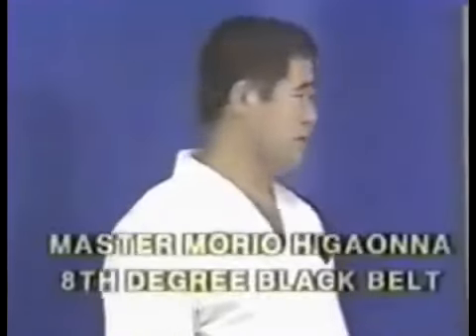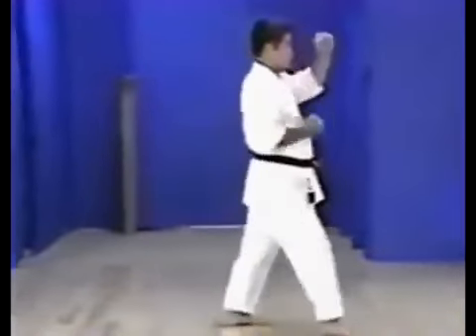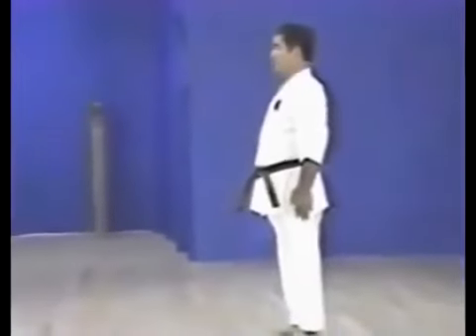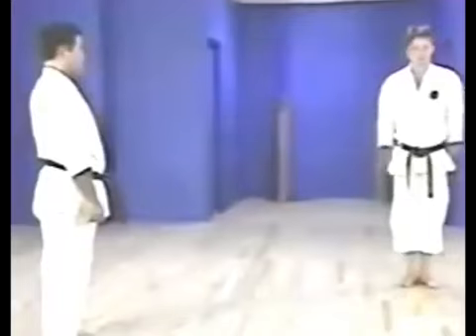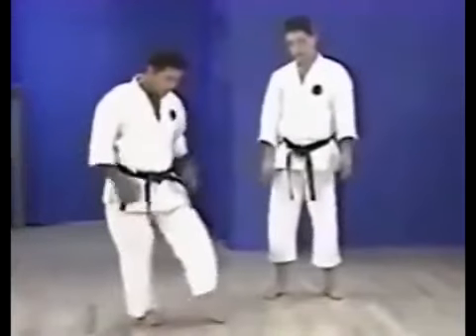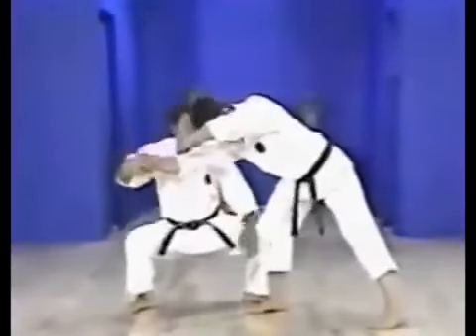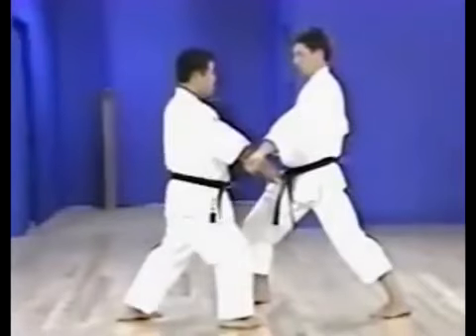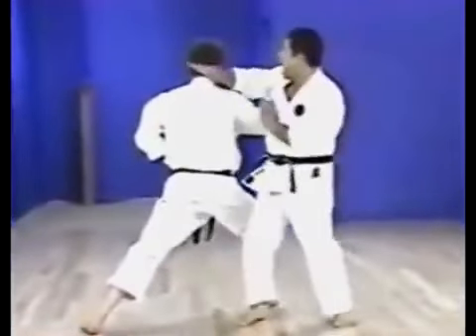Gekisai Dai Ni _ History , Kata and Bunkai - Morio Higaonna 10th dan Goju ryu karate